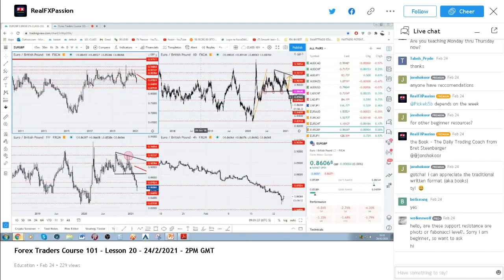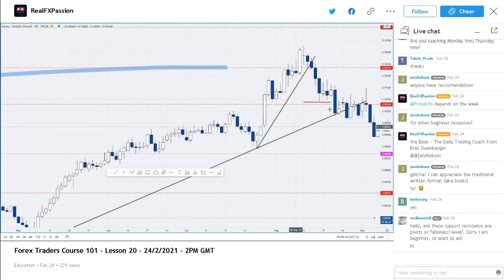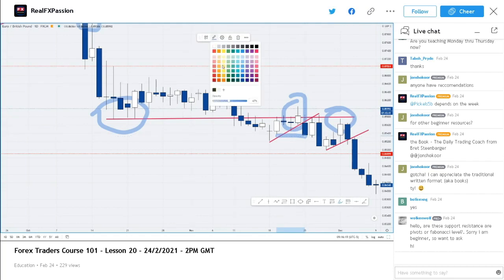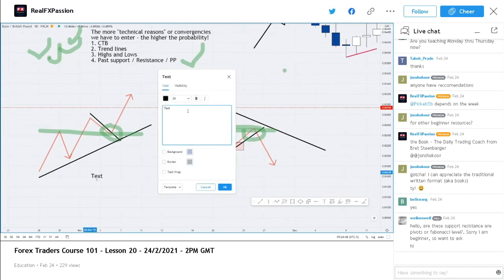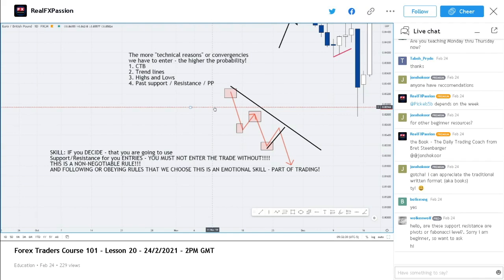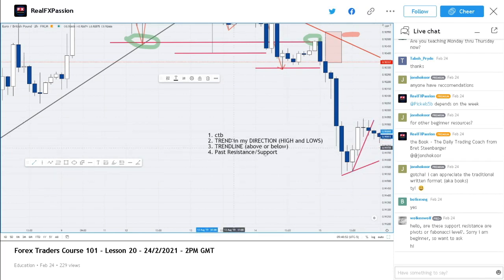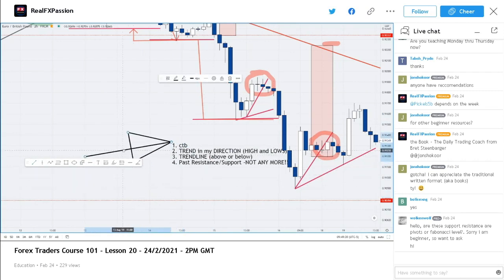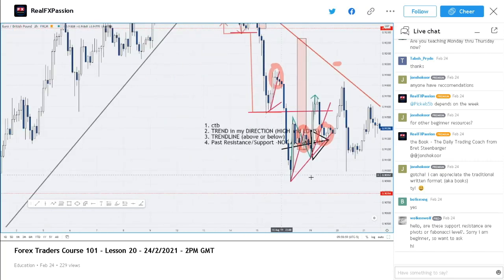Forex Traders Course 101 - Lesson 20 - 24/2/2021 - 2PM GMT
Forex Traders Course 101 - Lesson 20 - How to Trade RESISTANCE in a DOWNTREND (beginners).

FOR
1. trade for Morris Cap
2. Private Classes or FXP INNER CIRCLE
3. Traders Incubation (Funded) Program
4. Ideas & Partnerships
5. Invest with Morris Cap